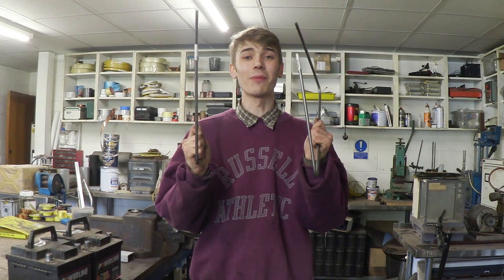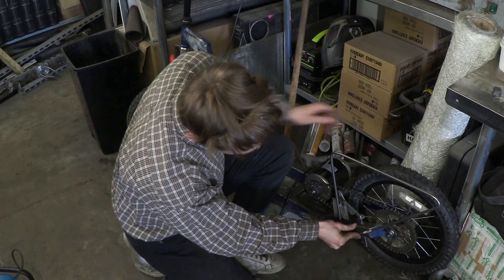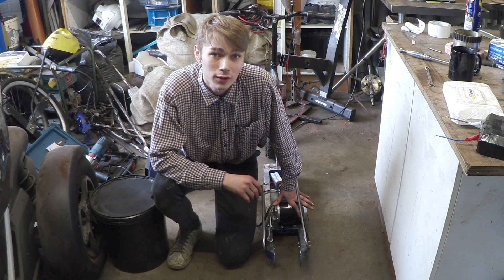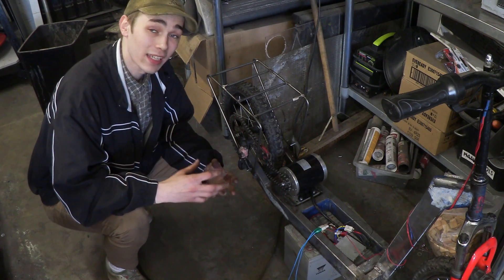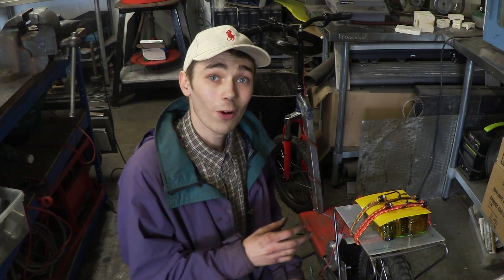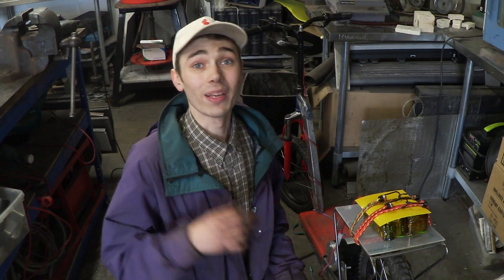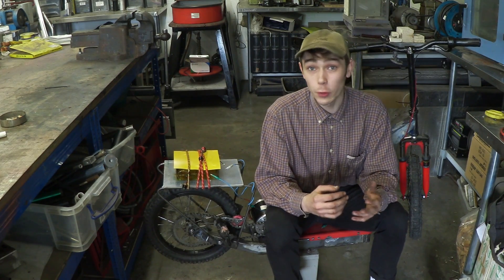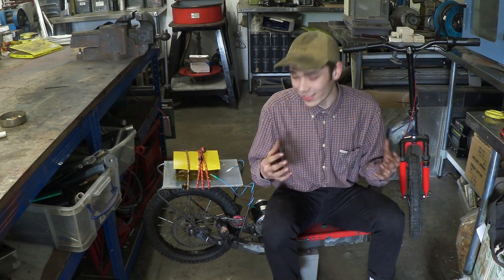1123 Electrifying my DIY Scooter Final